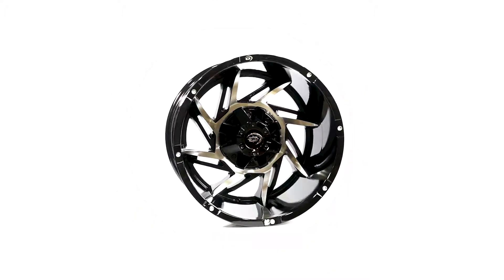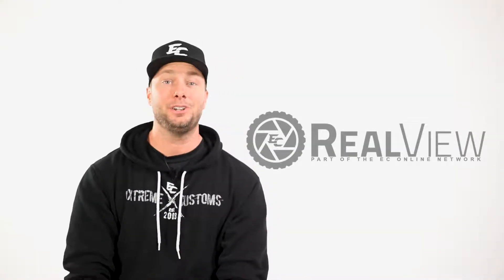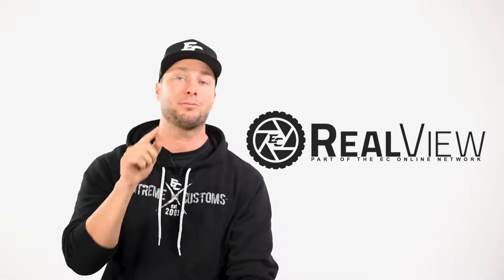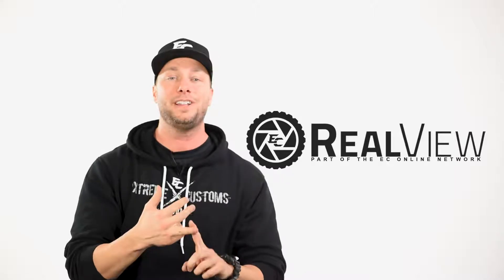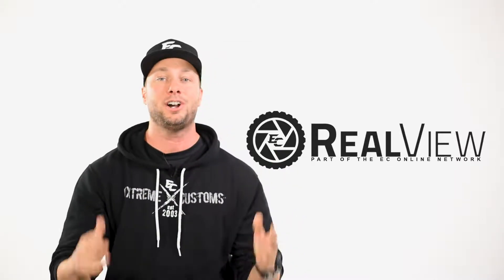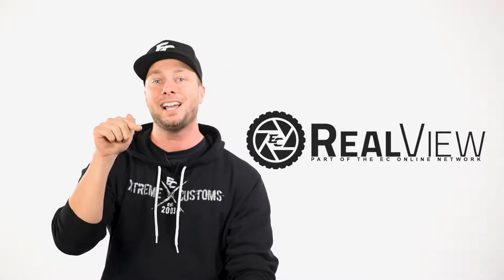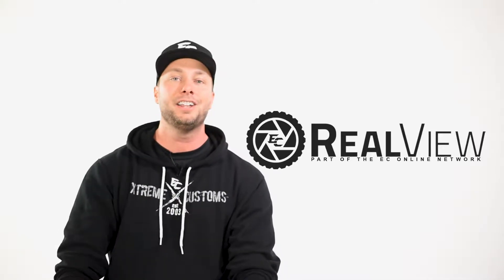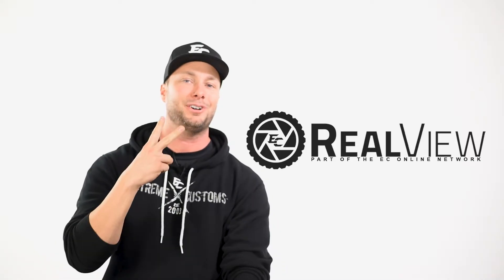VISION PROWLER: GLOSS BLACK MACHINED FACE, 20x12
The Vision Prowler is great for any full size truck, SUV, or Jeep looking to upgrade wheels. Our Display wheel is a 20x12 in gloss black with Machined accents.
Available in 17", 18", and 20".